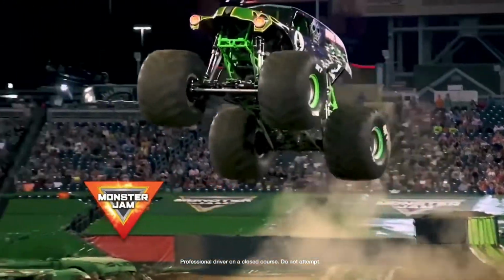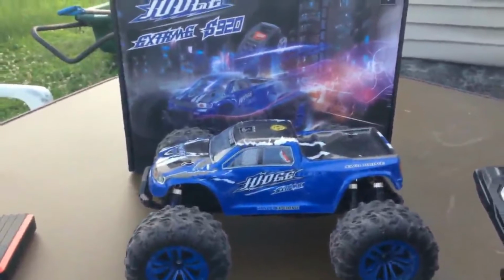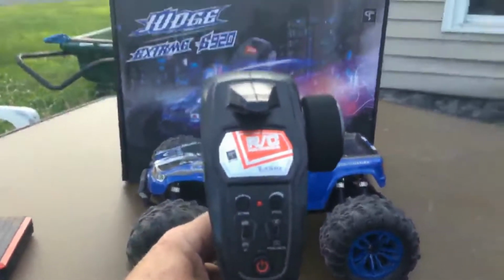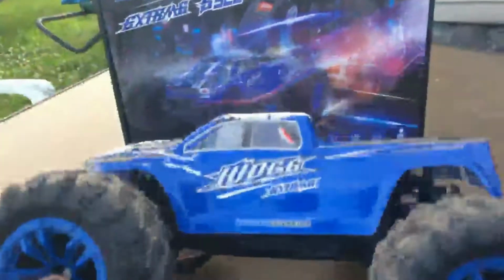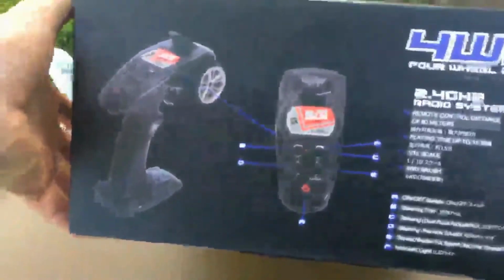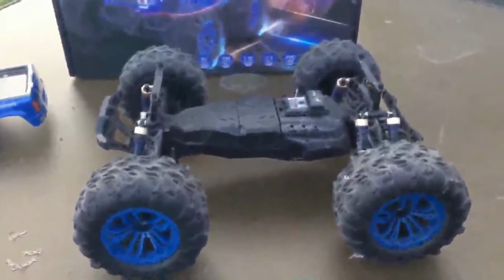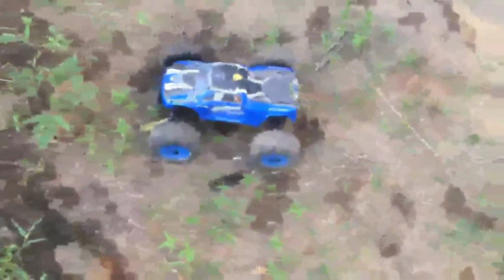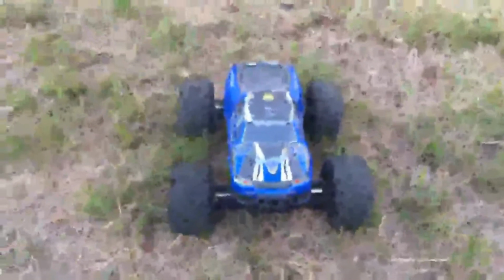Top 5 Best RC Trucks 2020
Monster Jam Grave Digger Remote Control Truck

RAGU 4WD RC Truck

XIXOV Remote Control Truck

VCANNY Remote Control Truck

Soyee RC Truck

You might also be interested in:
Best Air Compression Leg Massagers for Circulation

Best Gardening Gadgets & tools to help you take care of your gadget